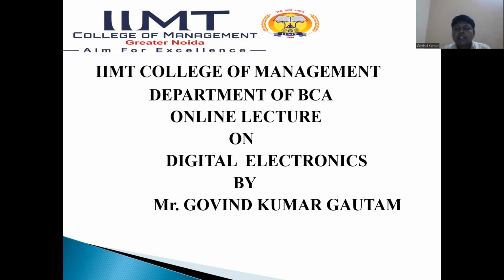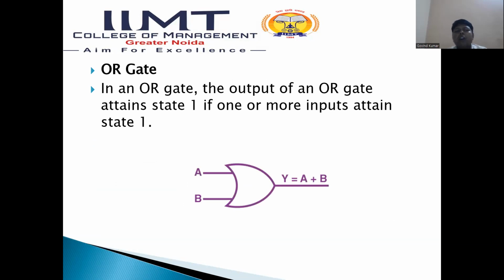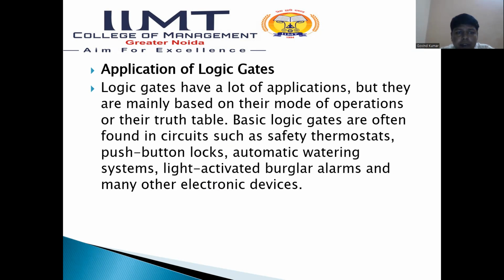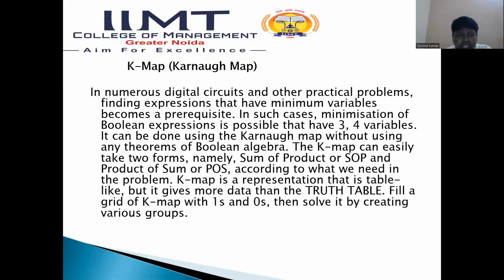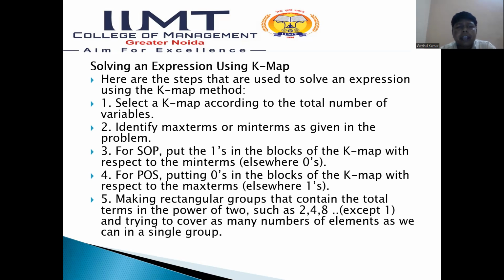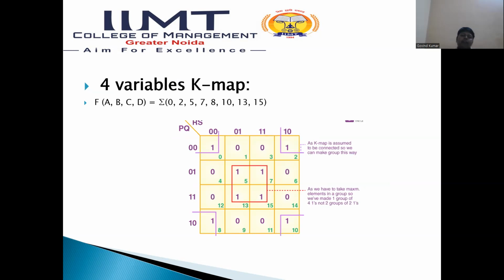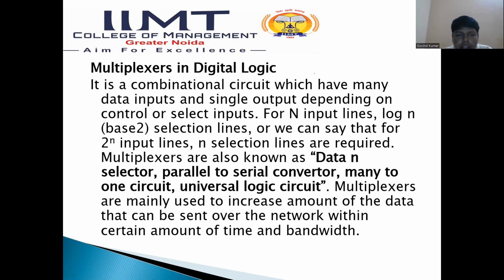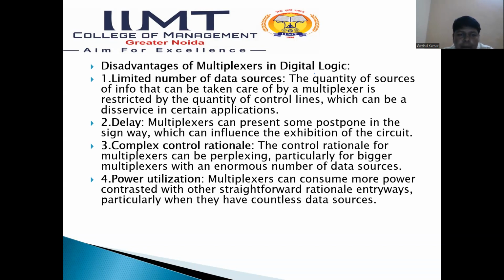Digital Electronics | BCA Course | Computer Application | IIMT College of Management Greater Noida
Lecture on 'Digital Electronics' by Mr. Govind Kumar Gautam, Assistant Professor, Department of BCA, IIMT College of Management, Greater Noida.